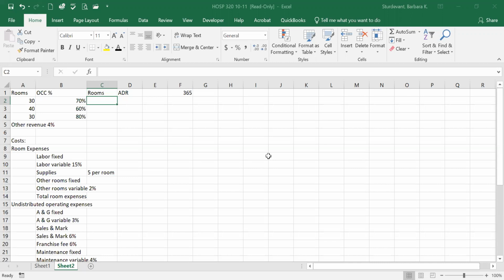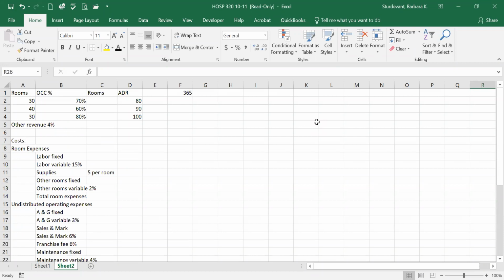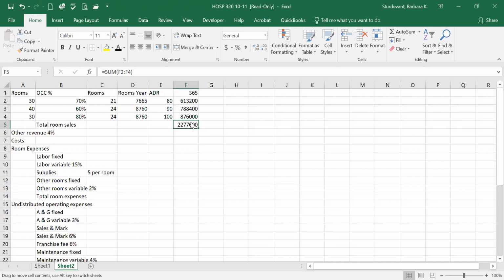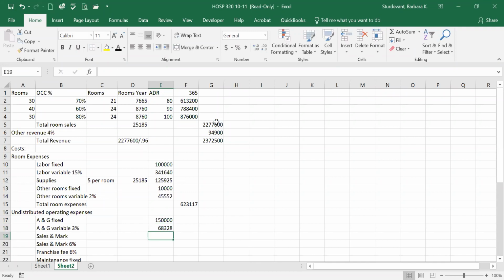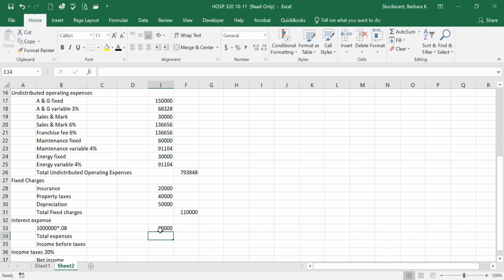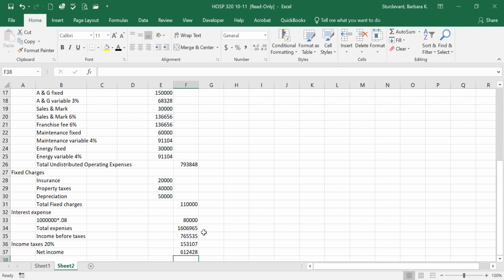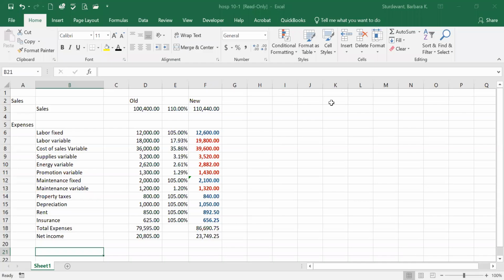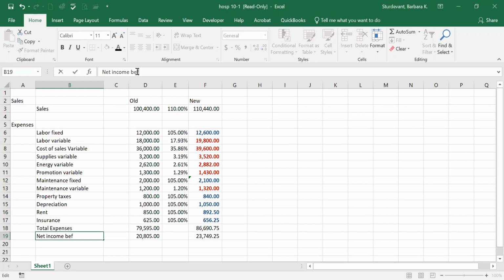Operations Budget Zoom #2